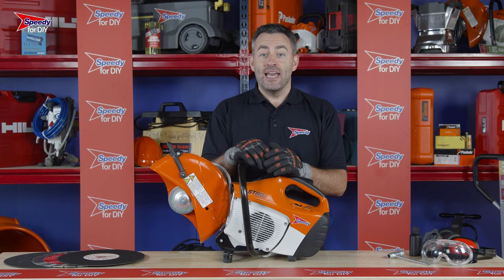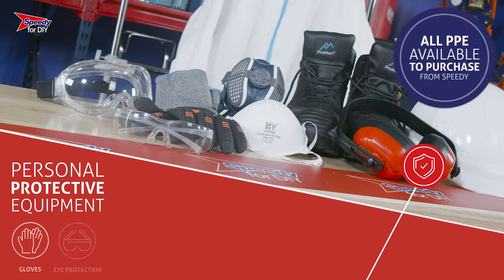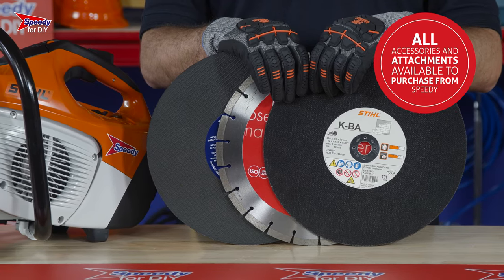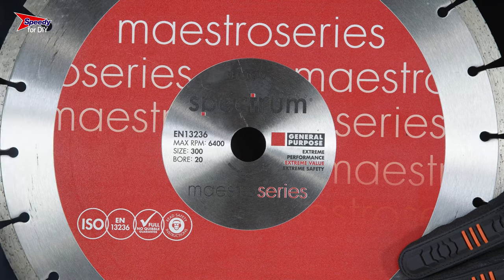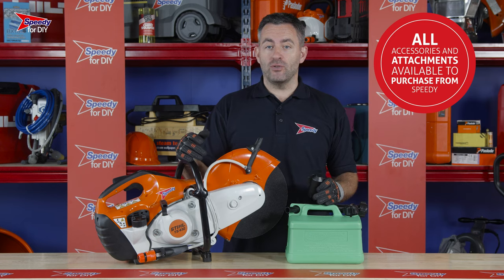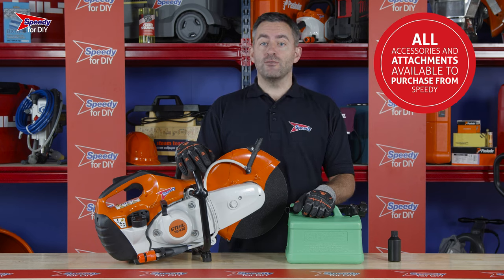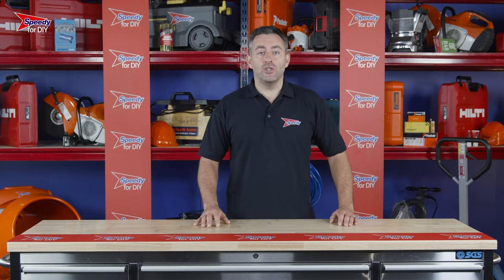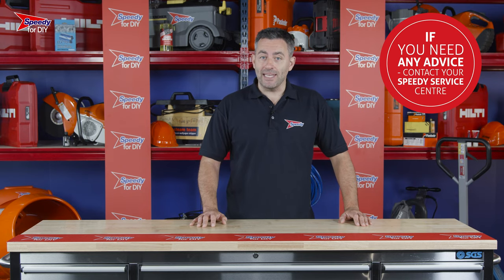How to use a petrol cut-off saw - correctly and safely | Speedy Services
Watch our step-by-step video showing you how to use a petrolcutoffsaw safely and correctly, with expert advice and top tips from Speedy Services to help you get your jobs done the smarter way!

Do you need help with your DIY project? We're always uploading new videos, so whatever your project, Speedy Services the UK’s No.1 for toolhire are here to support you 24/7.

howtouseapetrolcutoffsaw: Whether it’s concrete or metal in your way, this petrol cut off saw is what you need to remove it, and you can hire them from Speedy, the UK’s number one hire company.
A couple of good things to remember when hiring from Speedy, all our hire equipment is checked, tested, cleaned and serviced before every hire and will all come ready to go. You will also notice a folder attached to your hire product, these are the safety and operating instructions, please make sure you read these before you begin your job.
Before you use this machine it’s vitally important that you are wearing the correct PPE, gloves, goggles, dust mask, safety boots and hearing protection are essential and any PPE you do require can be purchased from Speedy.

When you receive your petrol cut off saw the first thing you will need to do is fit your cutting disc, there are a few different types of discs that you can get for your cut off saw. Discs for cutting stone, masonry and metal. If you are unsure about the disc, you need just speak to Speedy as we’re happy to help and advise you on anything you require, alternatively any discs you do require can be purchased from Speedy.
To attach your cutting disc, you’ll need to remove the locking nut this can be done by using some form of locking pin to stop the flange from spinning and then take the spanner provided and unscrew and remove the flange. Then place the blade over the diameter of the shaft ensuring that the metal rim is facing inwards. You then need to tighten the flange back on clamping the cutting disc in place making sure its tight.  Some discs will have a directional arrow it’s important to make sure the arrow on the disc matches up with the arrow on the saw. A cool feature on this cut off saw is the ability to connect a garden hose or pressurised water bottle, which you can hire from Speedy. This allows water to be forced into the disc to help supress dust as well as keeping the blade cool.
This petrol cut off saw requires 2 stroke petrol. When you get your saw from Speedy, we’ll provide you with this small bottle of oil and all you need to do is add this oil to the petrol and give it a shake. If you’re unsure on what ratio to use check the instructions on the bottle. Once you have your two stoke mix filling up the cut off saw is really easy just unscrew the fuel cap here and fill it up. If you require anymore two stroke oil you can purchase this from Speedy.
Once you have filled up the cutoffsaw you are ready to begin the starting procedure. To begin with you will need to place your hand on the handle, clamping down the safety switch and squeezing the trigger this will allow you to release the switch on the top of the cut off saw, moving it towards you in the starting position.
Now we need to activate the choke, to do this we need to move the switch below the handle into the furthest position away from you and begin to prime the engine by pressing this small pump five times.
Now we’re ready to fire up the cut off saw. Place the back of the saw between your feet, using your legs to hold the saw in place, then place your hand on the handlebar and take a firm grip, finally take the pull cord in your other hand and give it a pull, don’t worry if this takes couple of pulls, that’s completely normal.
Once your engine is running, just give it a few seconds to warm up and then turn the choke off.
If you have any issues with any of the products you hire from Speedy, just give your local Service Centre a call, as we are always available to help, and remember to always check the safety and operating guidance before you use any hire product.
Keep checking back here for more inspiration plus we have all the powertools you need, why not start planning your next DIY project today.